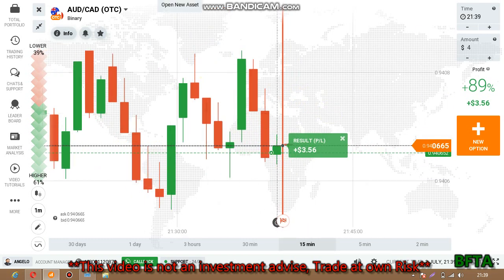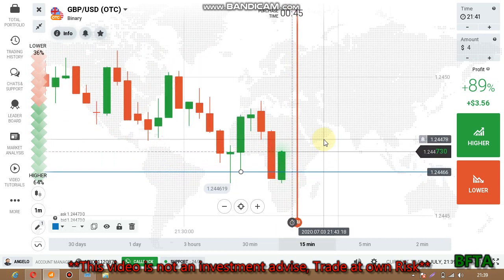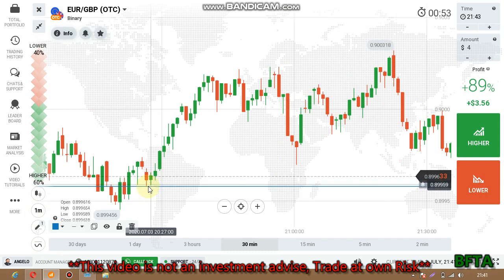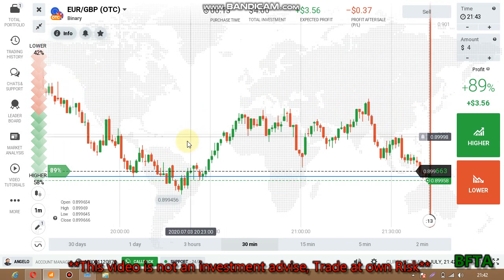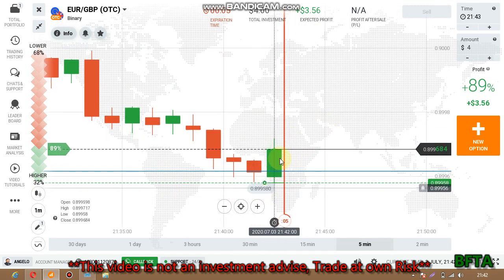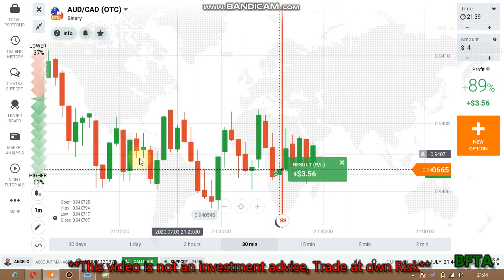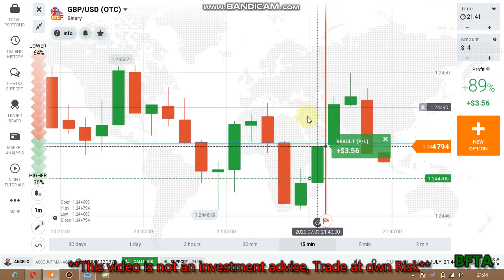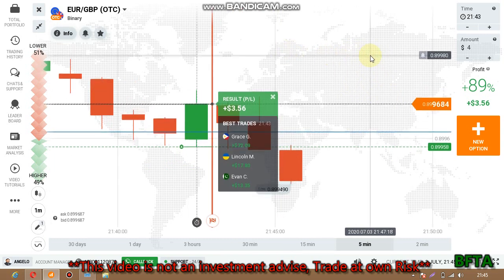how to place your trades on levels or area with candlesticks psychology on OTC market |IQ option